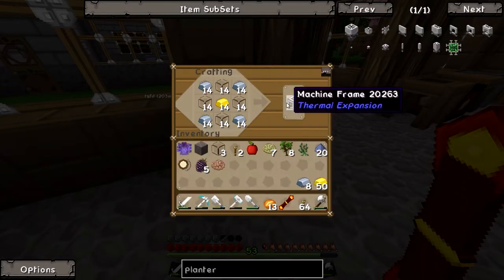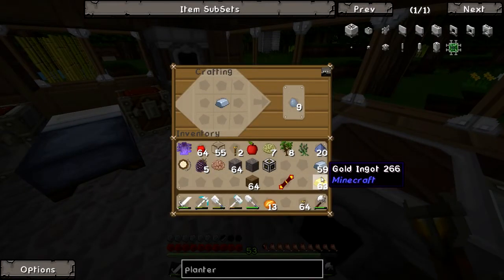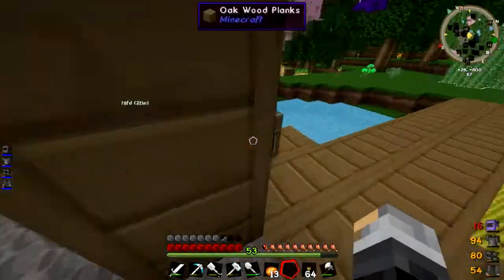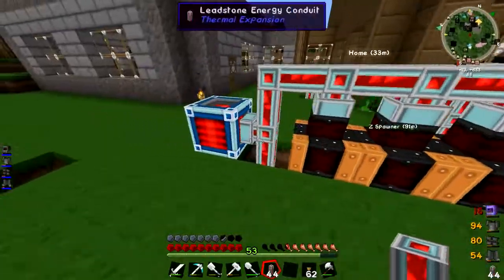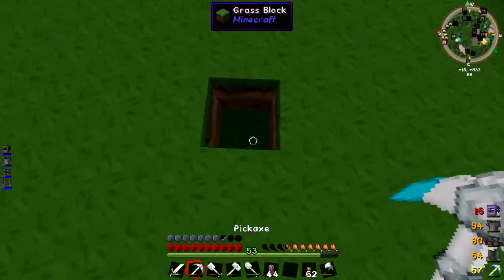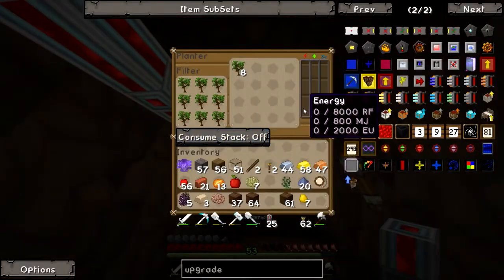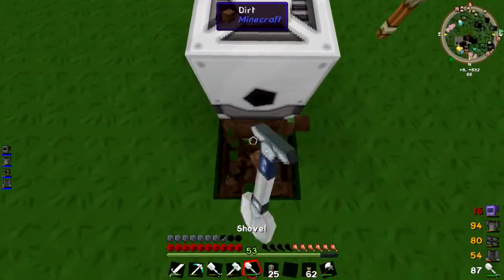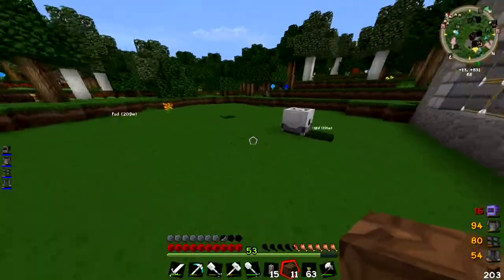Test Pack Please Ignore (TPPI) Episode 7 | Planter, Harvester, Energy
Test Pack Please Ignore Episode 7 and we're making good progress. I'm setting up a way to get free energy. Well, kinda

Another mod pack series starts now with me going it solo in the Test Pack Please Ignore mod pack! Follow this link for a list of all the mods on the version I'm using (I'm on v1.1.2) The first episode is slighty short but I will make them longer ;)

I'm using the Sphax texture pack patch for TPPI found